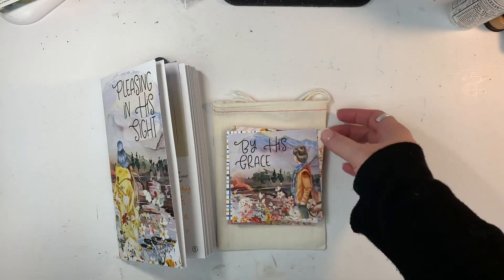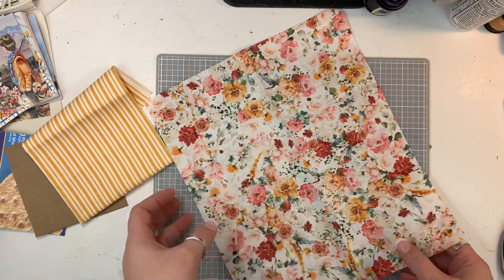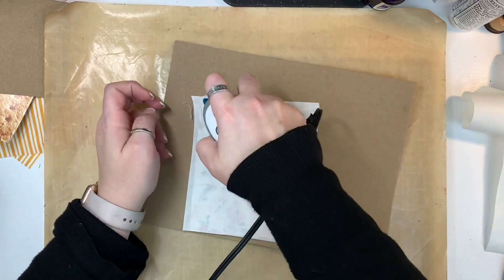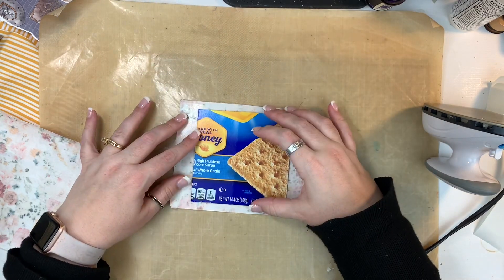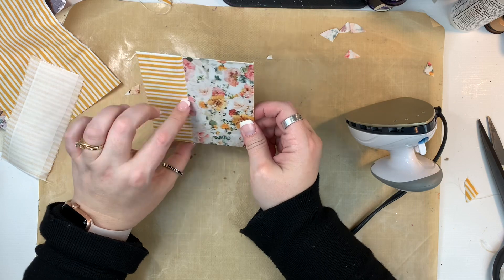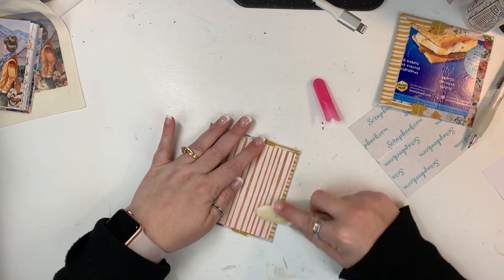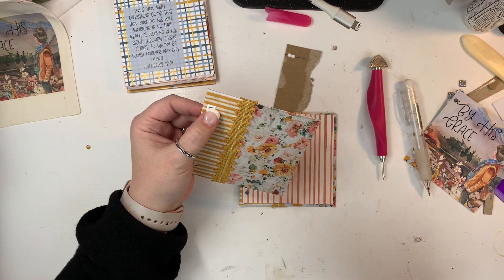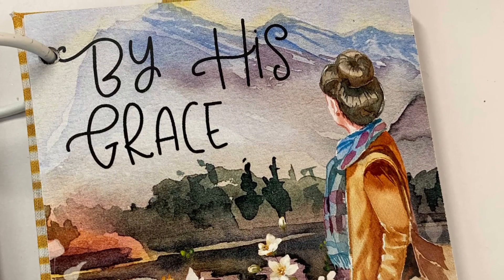Set up Process video | Bythewell4God | Pleasing in his Sight/scripture cards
Today I’m using the scripture cards from Bythewell4God to create a journal to work through Pleasing in His Sight.

**This link doesn’t cost you any extra but it does help me out. If you choose to use it, please know I greatly appreciate it.